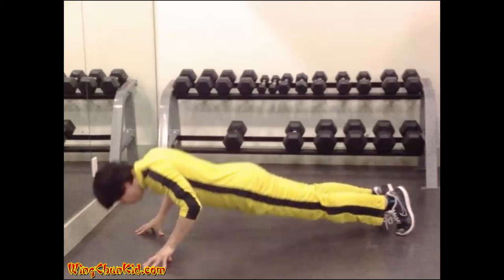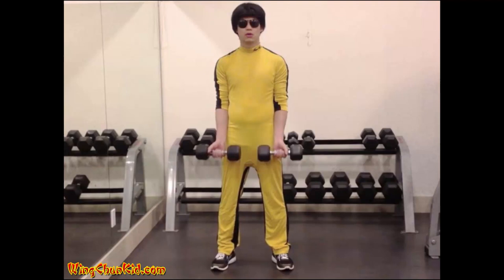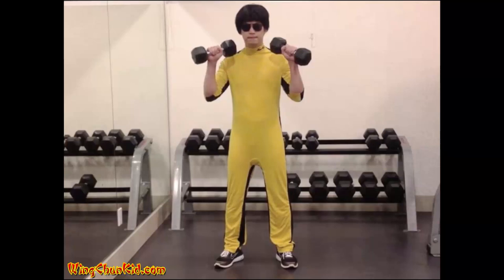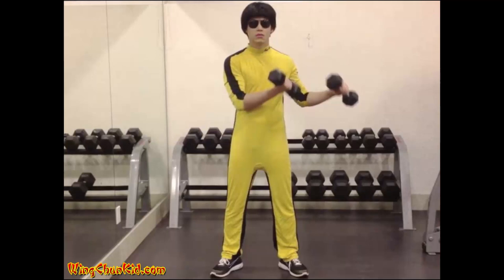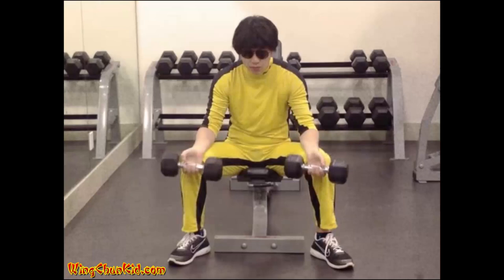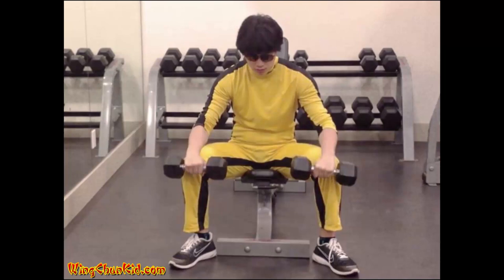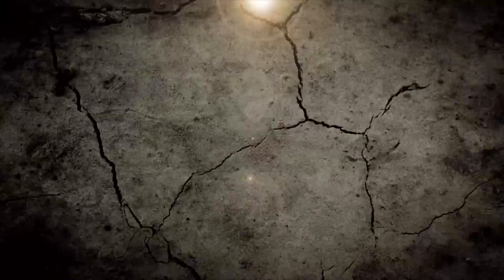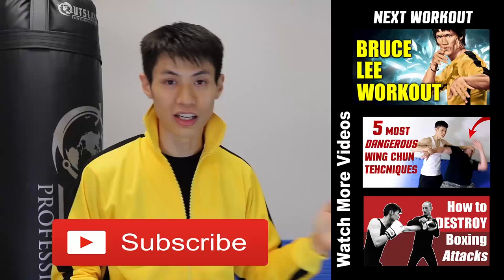Bruce Lee Workout Training: 7 Exercises & Forearm Workout Routine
7 of Bruce Lee's personal arm workouts and curl exercises directly from his training journals.
Learn and practice the ultimate training workout routine to become a tough martial arts practitioner like Bruce Lee.

Bruce Lee Workout Training in this video:

Fingertip Push-ups
Wrist Roller
Reverse Curl
Zottman Cur
Seated Wrist Curl
Seated Reverse Wrist Curl
Single Finger Lifts (1,2,3,4)